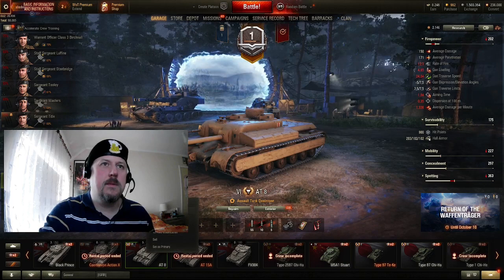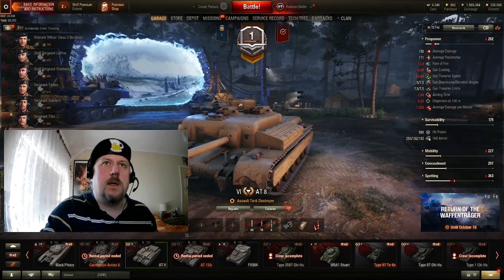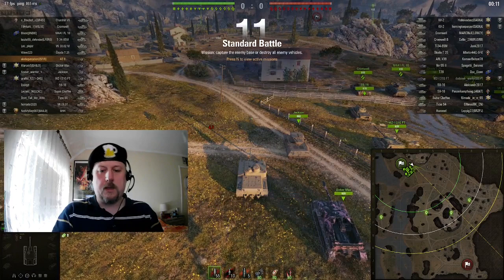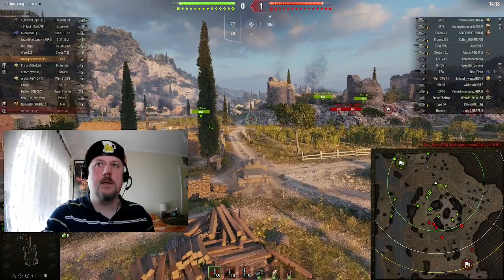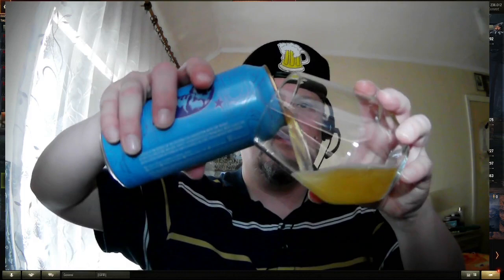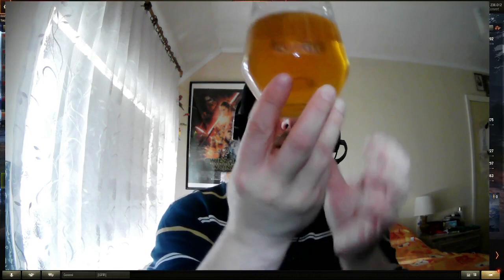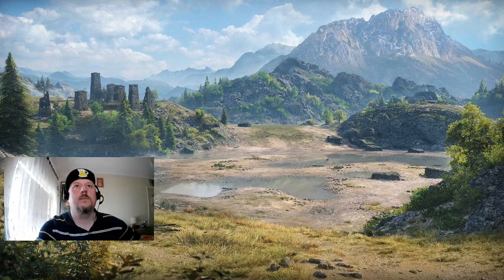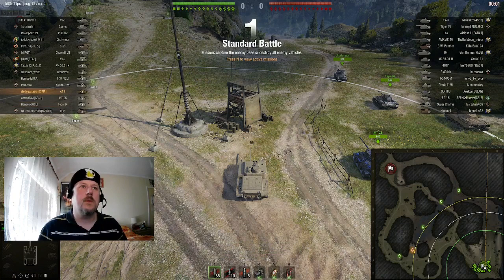WOT Plaing with Beer Thornbridge & Firestone Walker Pondera & AT 8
Ale Degustation Playing with Beer in World of Tanks: Thornbridge & Firestone Walker Pondera & AT 8

Thornbridge & Firestone Walker Pondera
Brewed by Thornbridge Brewery in collaboration with Firestone Walker Brewing Company
Pondera is a result of an exciting collaboration with the hugely respected Firestone Walker. Expect a fantastically drinkable West Coast IPA with a refreshing bitterness and flavours of kiwi, passion fruit and guava.
HOPS: Idaho 7, Mosaic, Cashmere, El Dorado, Simcoe

AT 8
The AT 8 is a British tier 6 tank destroyer.
The vehicle was conceived as a breakthrough tank. The design project was prepared on May 29, 1943. No prototypes were built, because Nuffield proposed other projects that eventually saw the development of the A39 Tortoise.